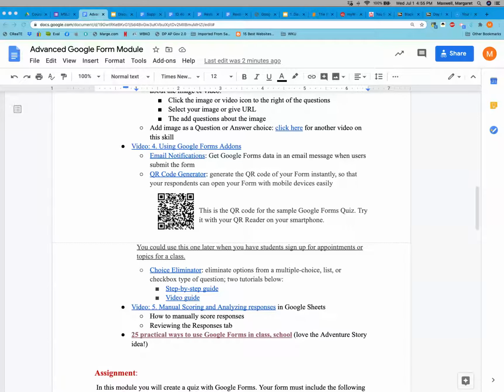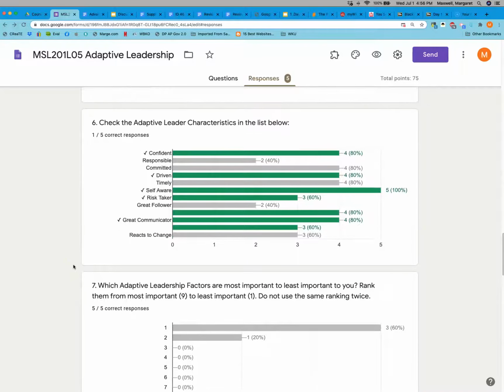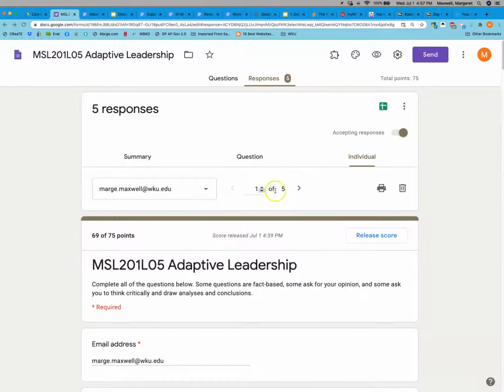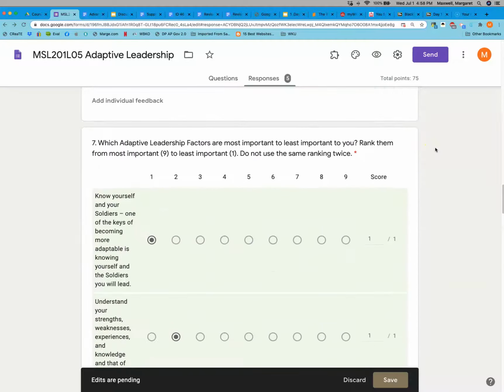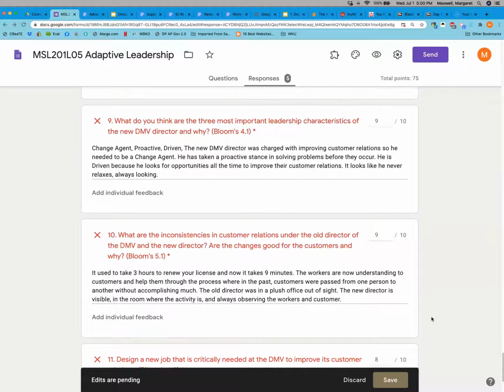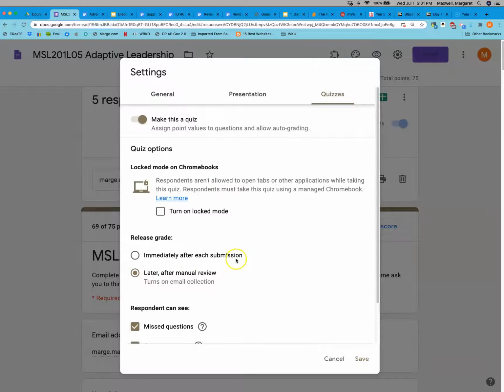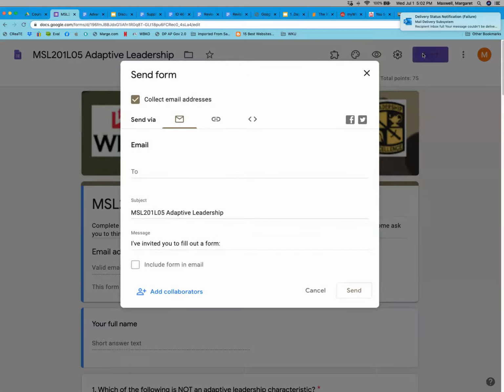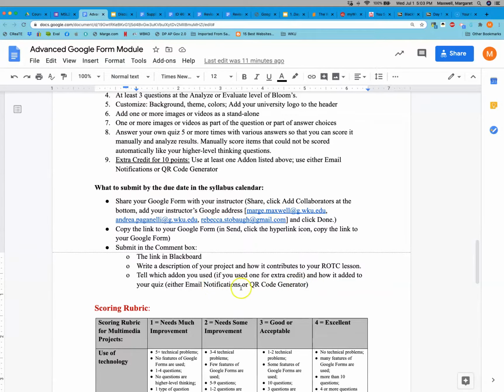5 Manual Scoring and Analysis